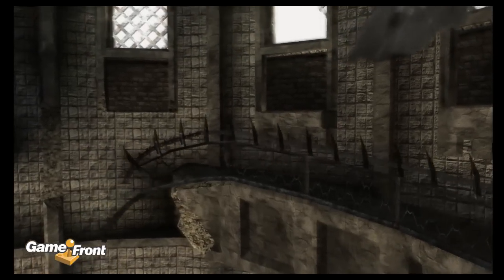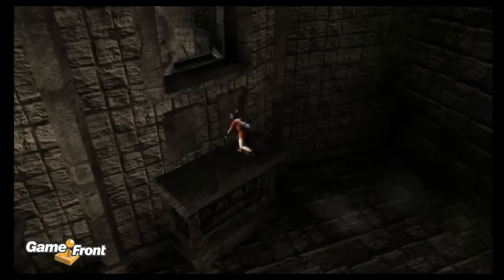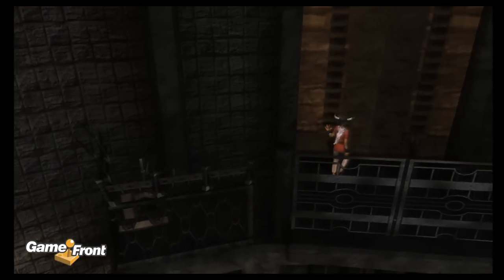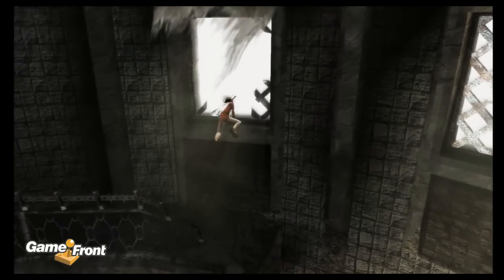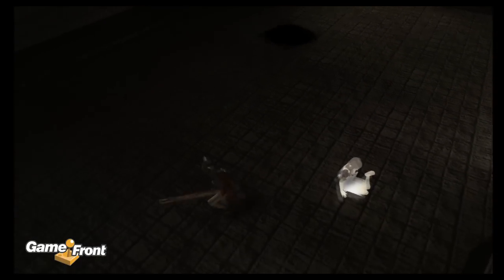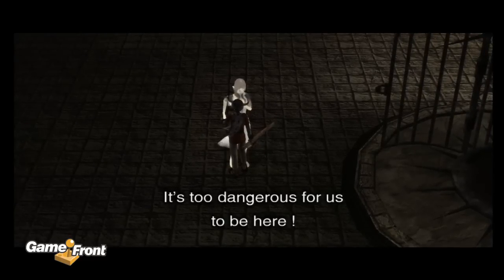Ico HD Walkthrough - Part 2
This is a video walkthrough for Ico HD. This game is part of the Ico/Shadow of the Colossus HD compilation, which is to be released on September 27, 2011 in North America, or September 30, 2011 in Europe.

For a full written walkthrough when the game is released, please check out

Ico Walkthrough
Ico HD Walkthrough
Ico HD
Shadow of the Colossus/Ico HD
Ico
Ico Gameplay
Ico Let's Play
Ico Quick Look